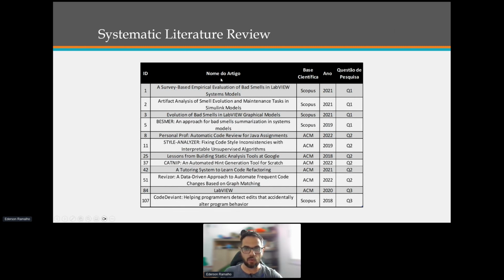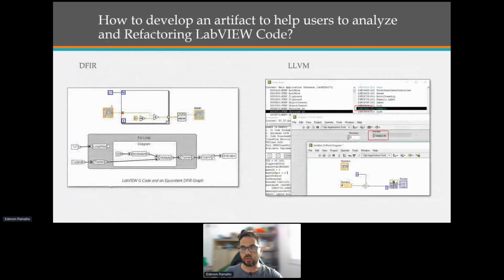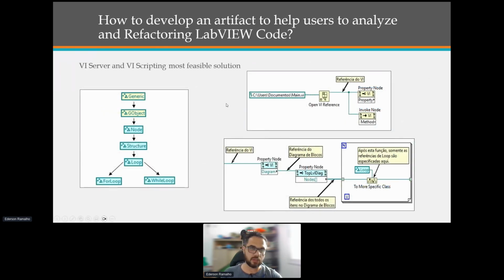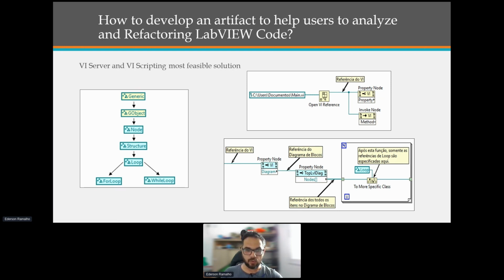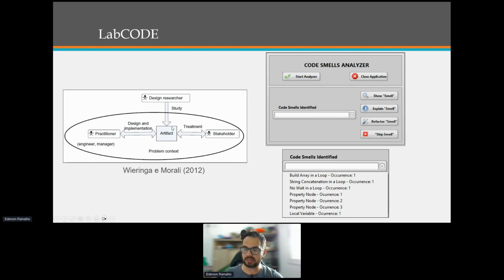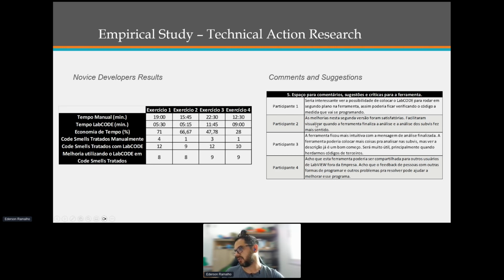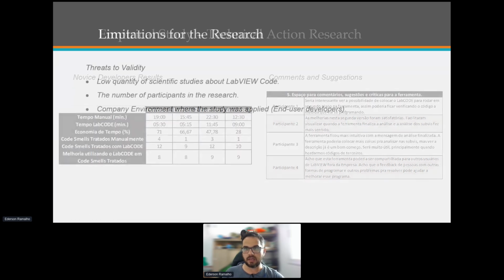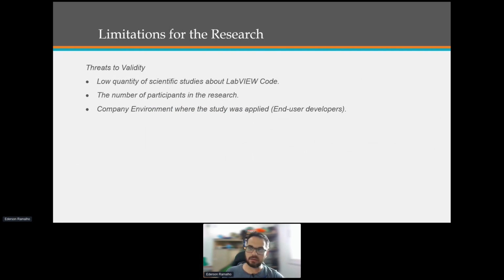GLA Summit 2024: LabCODE Analyzer by Ederson Ramalho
LabCODE Analyzer - A Technical Action Research about Code Analysis and Refactoring LabVIEW Applications.

This work presents a Master's Research about LabVIEW Analysis and Refactoring Code .
In this Scientific Research, we introduce the theme and the main research problem. Then we pass by the most important papers about the subject that were published.
At the end, we propose a tool to analyze code and make some refactoring when some code smell is found.